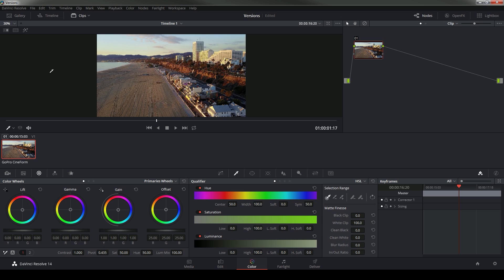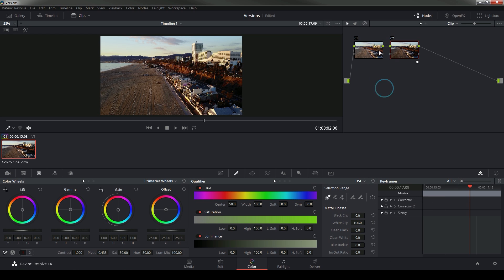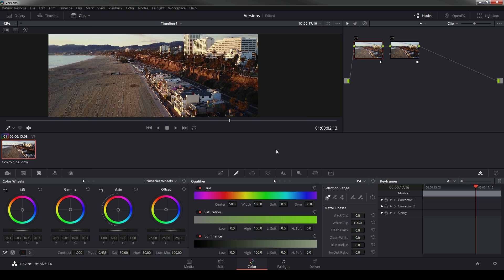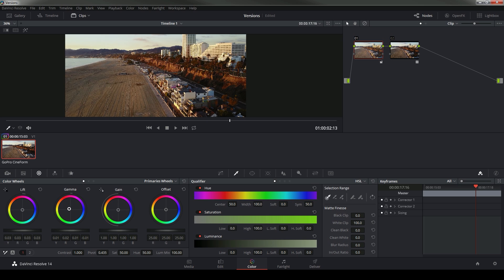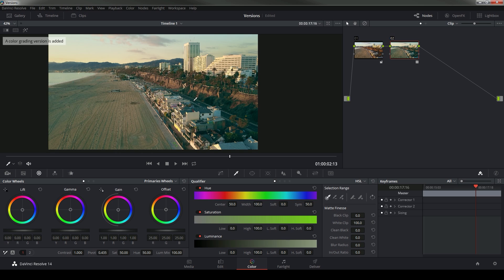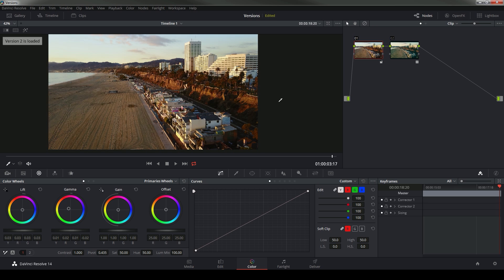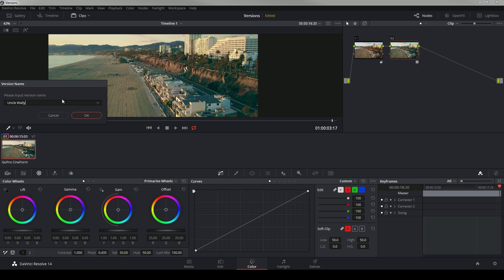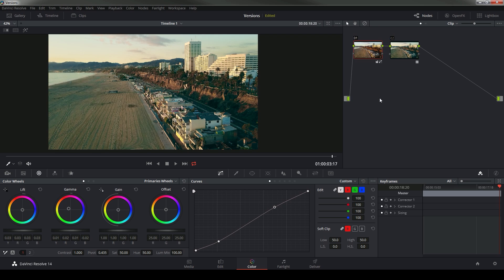Experiment With Color Grades! - Versions in Resolve 14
FILMIC COLOR GRADING LUT PACKS FOR DJI, SONY, CANON, GOPRO, BLACKMAGIC, AND MORE FREE LUTS

Here's a quick tip to unlock your creativity and allow yourself to play along with different color ideas: Versions!